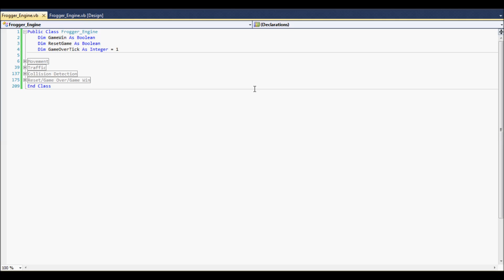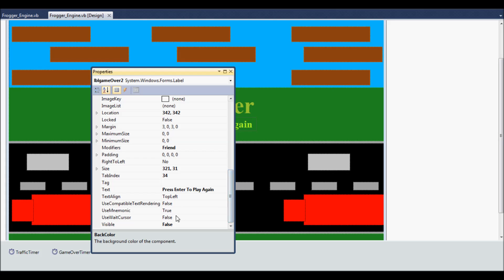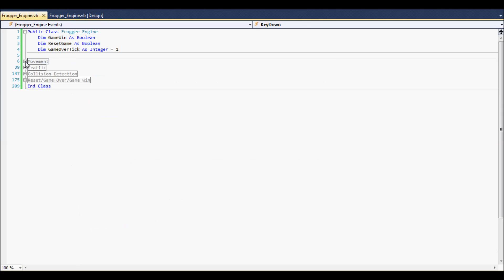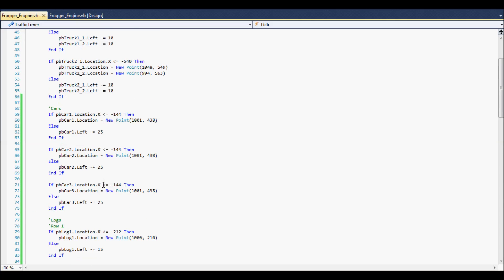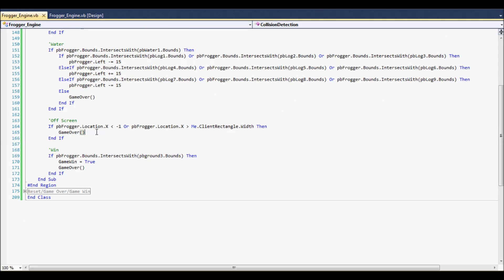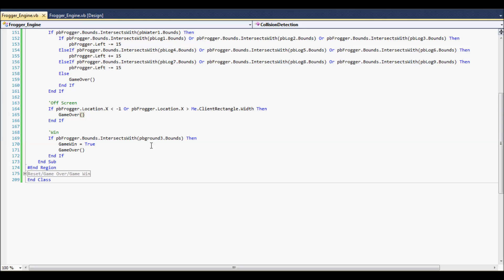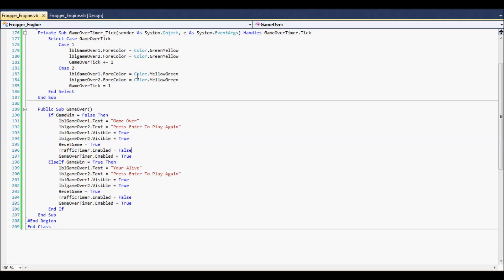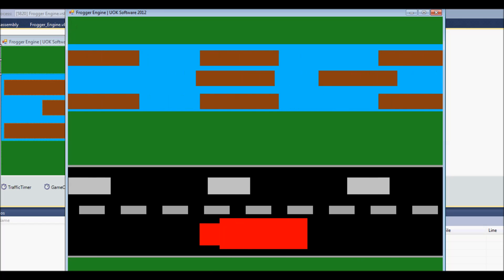Vb 2010 Frogger How To.mp4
Visual Basic
How to make frogger